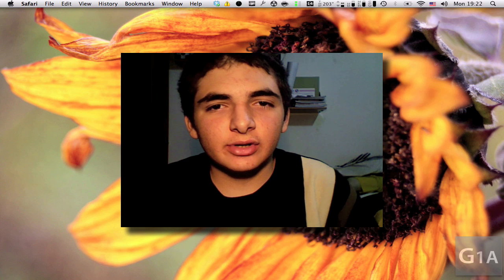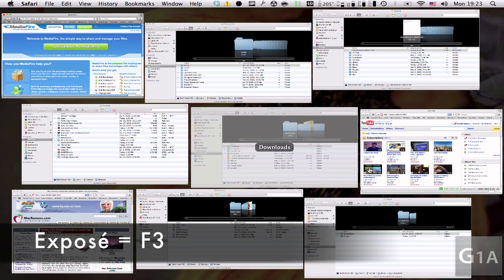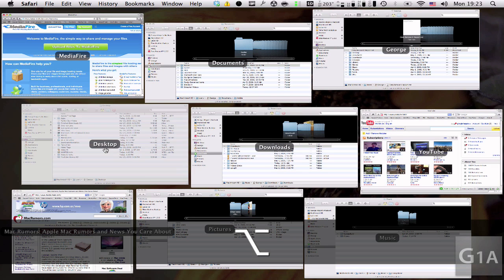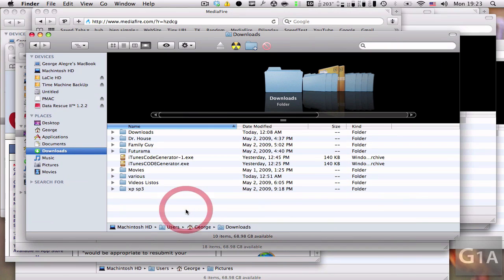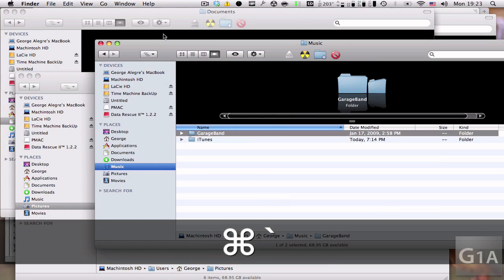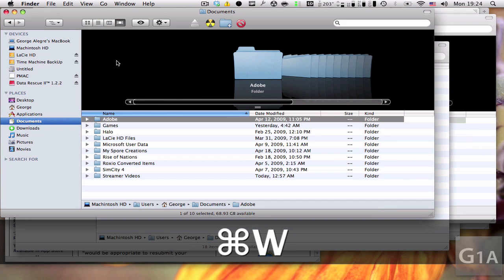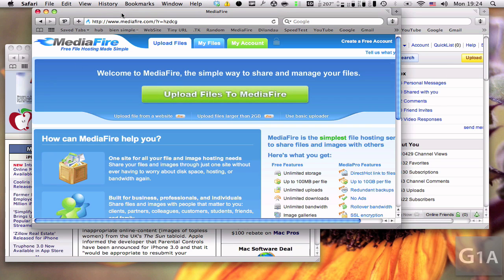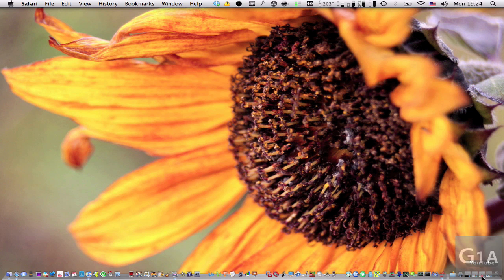Mac OS X : How To : Manage windows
ɹǝʇndɯoɔ ɹnoʎ oʇ pǝsnɐɔ ǝƃɐɯɐp ʎuɐ ɹoɟ ǝlqısuodsǝɹ ʇou ɯɐ ɯı :ƃuıuɹɐʍ